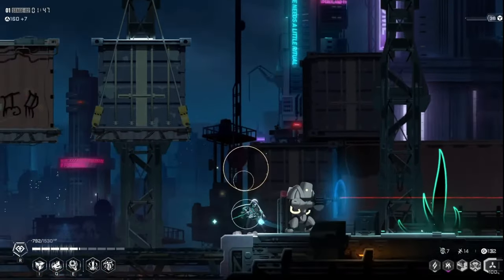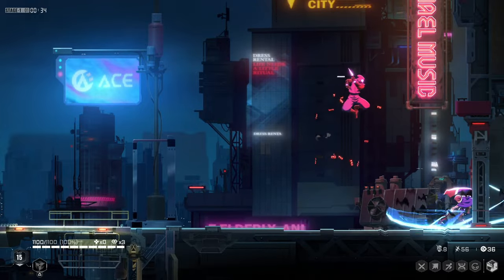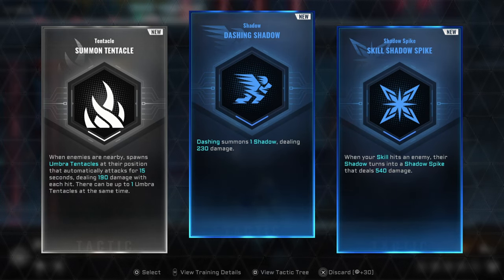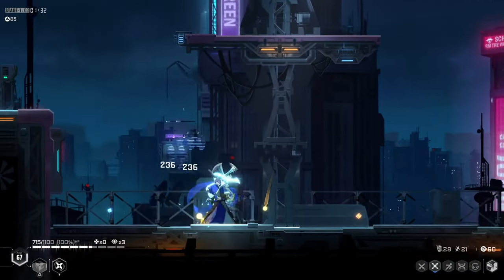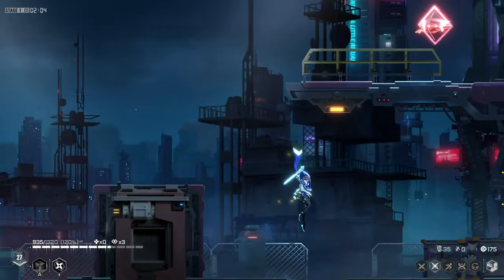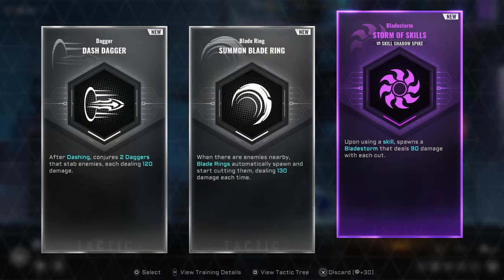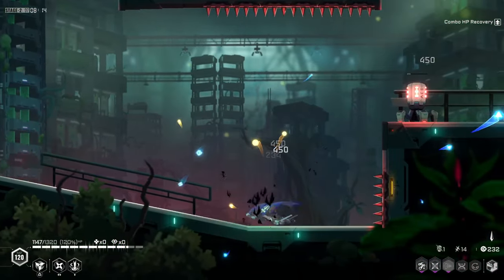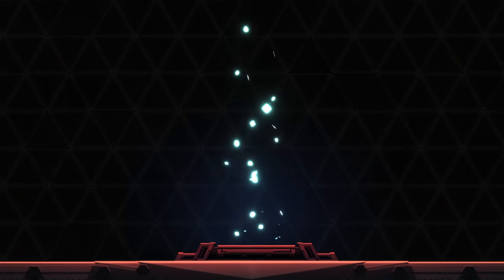BlazBlue + Roguelike = AWESOME? First Impressions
Join me as I take my first look at the new roguelike game, BlazBlue Entropy Effect! Watch as a noob dives into the gameplay of this exciting new title.

Discover the excitement of BlazBlue: Entropy Effect! Dive into a captivating sci-fi world filled with intense battles. With stunning visuals and a deep combat system, this latest addition to the BlazBlue universe promises an immersive gaming experience. Join the adventure and unleash your skills in this thrilling title. Don't miss out on the action – explore BlazBlue: Entropy Effect!

Timecodes
0:00 - Intro
0:39 - BlazBlue Character selection
1:07 - BlazBlue: Entropy Effect Gameplay